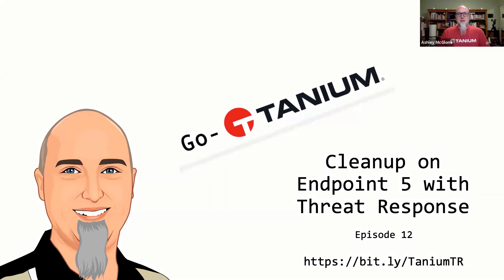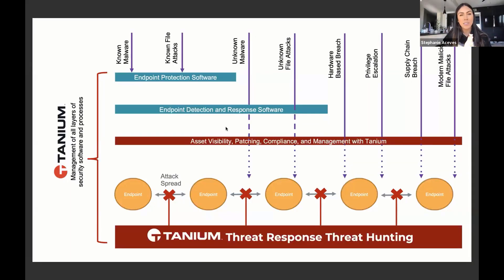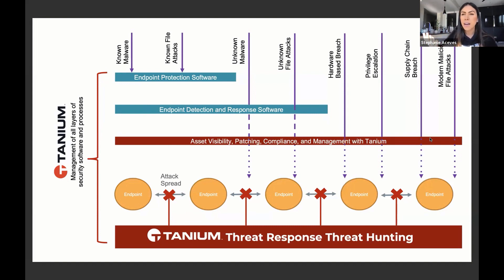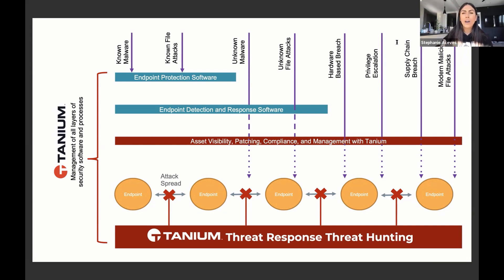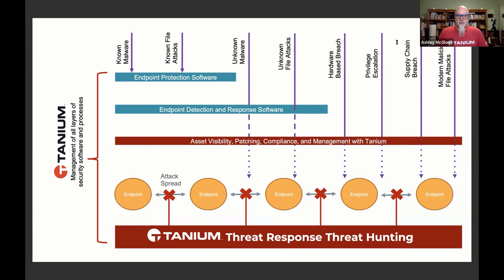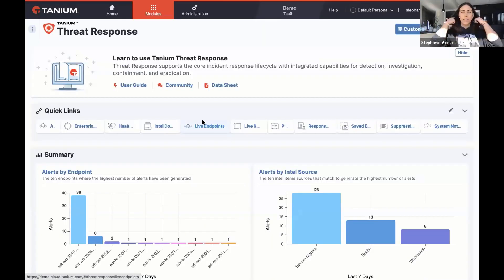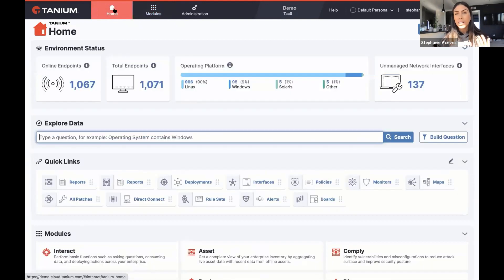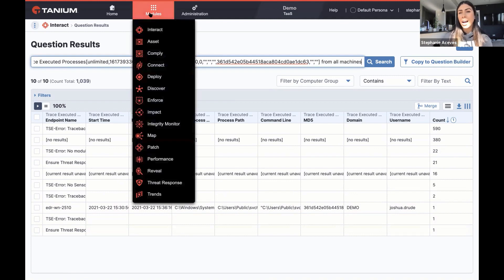Go-Tanium Show | Episode 12: "Cleanup on Endpoint 5 with Threat Response"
Sophisticated malware is difficult to find and can leave a real mess. That is where Tanium thrives. Learn how Tanium Threat Response enables you to investigate and remediate at the speed and scale of Tanium.

Are you getting the most out of Threat Response? Use this checklist to find out
Interact with the host and guests of the show on the Go-Tanium discussion board